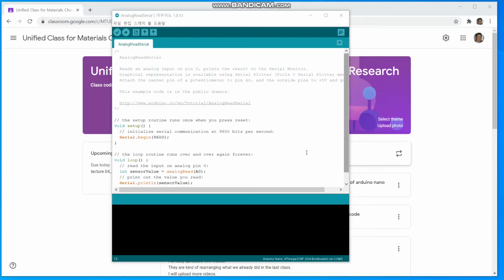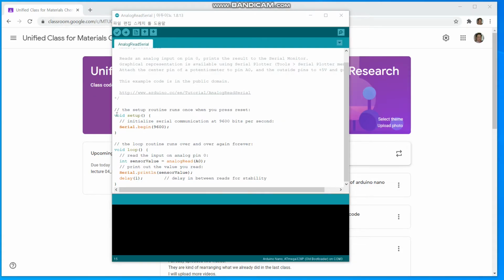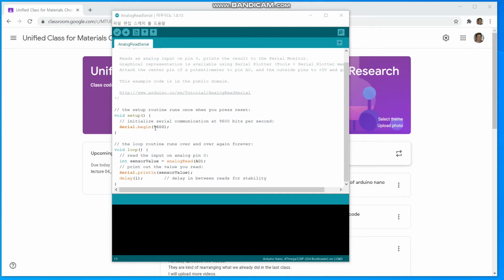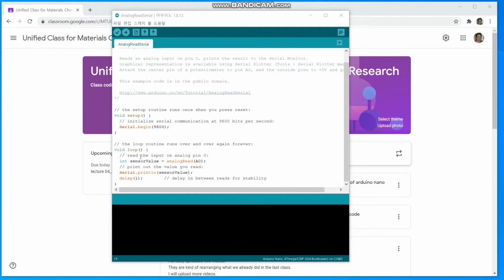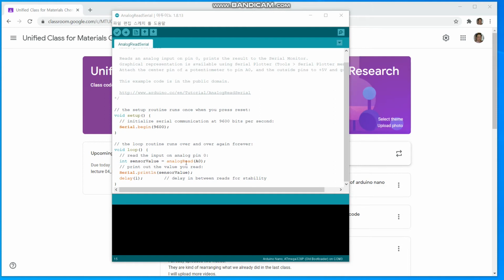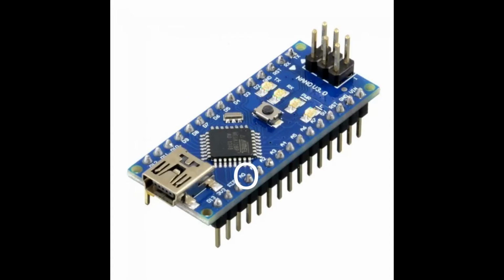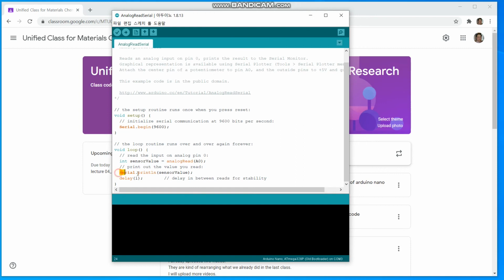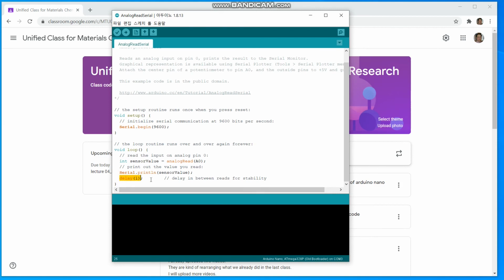lecture 05: Understanding the code in analogReadSerial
This time, I'll explain the analogReadSerial code that we tested in the previous time.

This program is relatively simple.
But it's a basic program that can be used in many places.
In fact, you're going to use this code in many of your programs.
So I think it's worth understanding very well this time.

Well, let's get started.